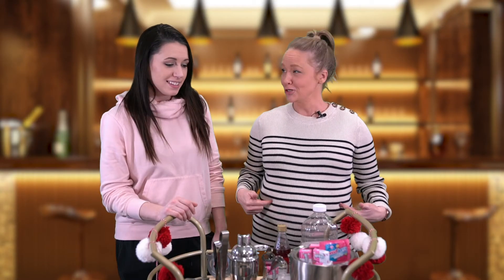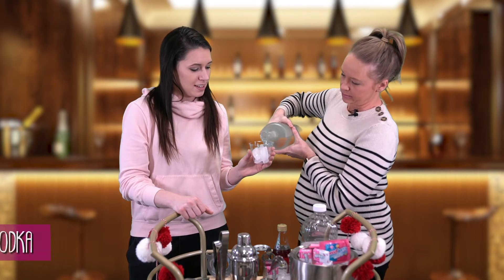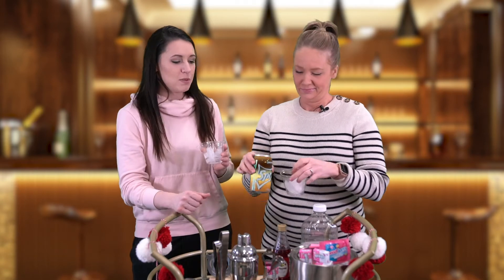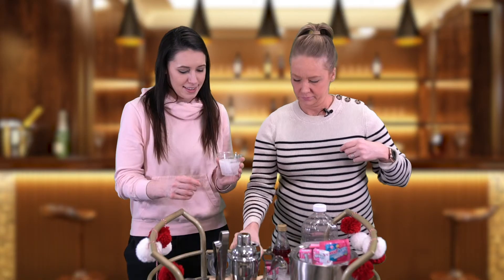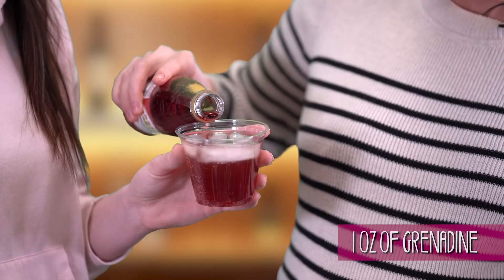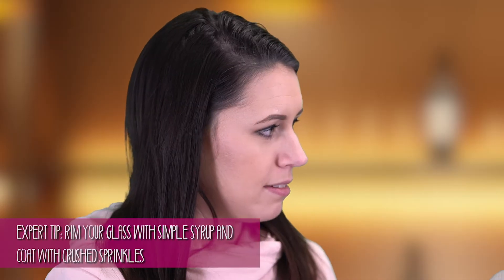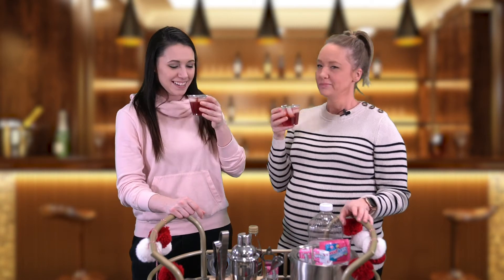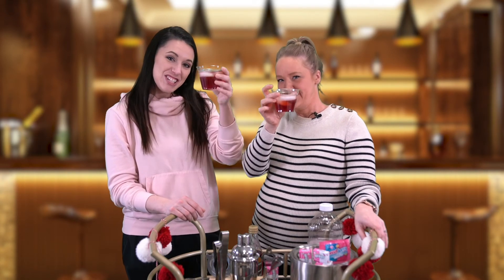We make the Love Bug | Valentine's Day Drink - Tipsy Recruiter 25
We make a festive drink that's as cute as its namesake. The Love Bug. (Aww!) This is the perfect pink drink to celebrate Valentine's Day with your special someone.